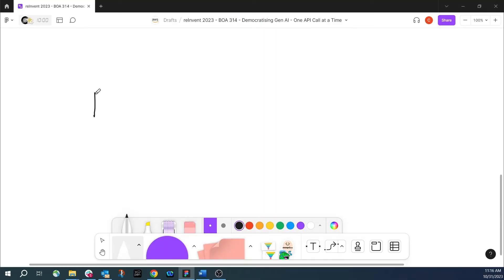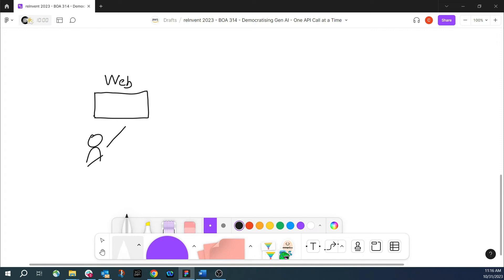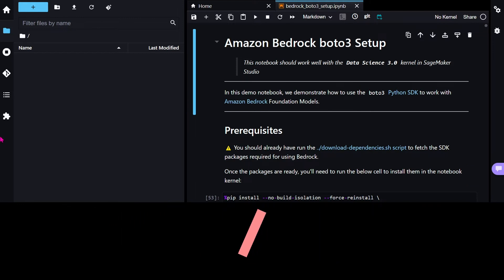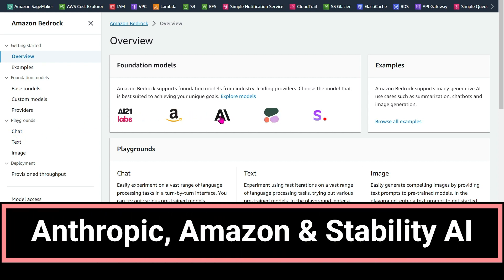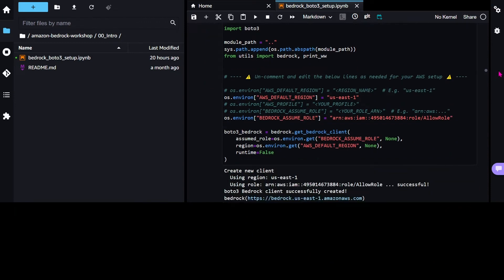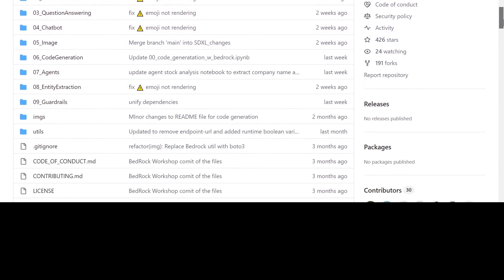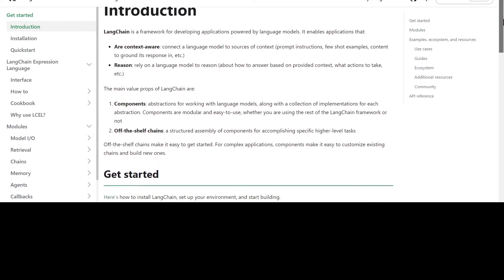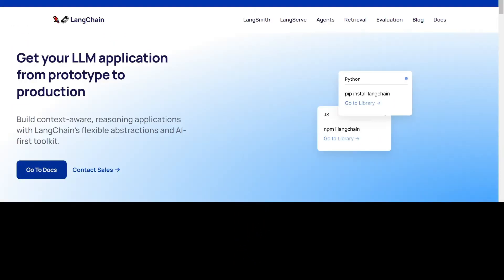AWS reInvent 2023 Breaking News - BOA314 - Generative AI is Democratized with Amazon Bedrock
Another fantastic Digital Coach production. 😂